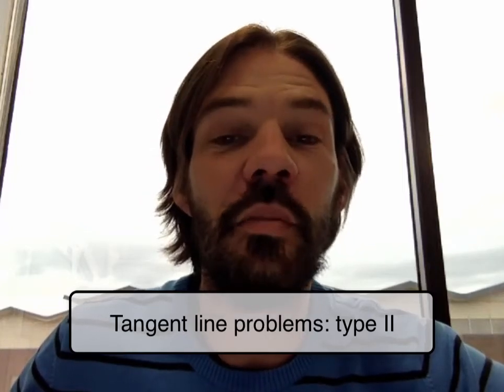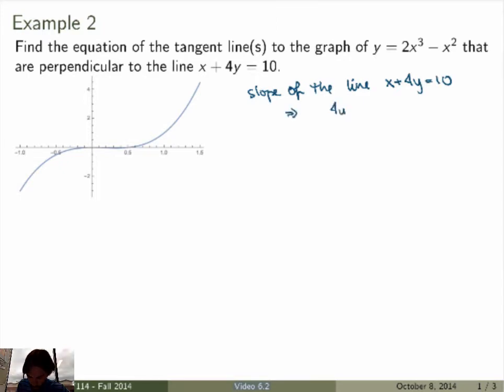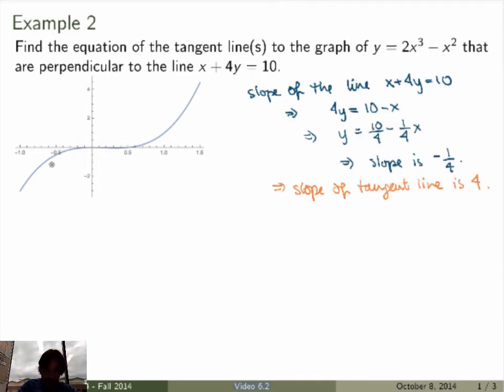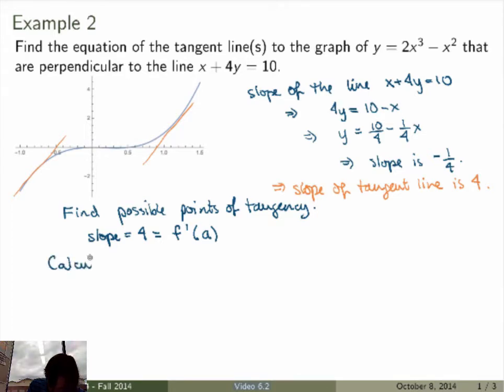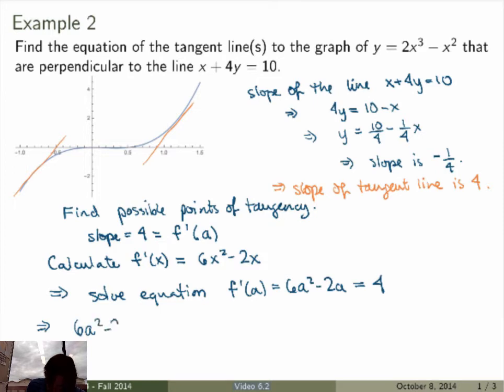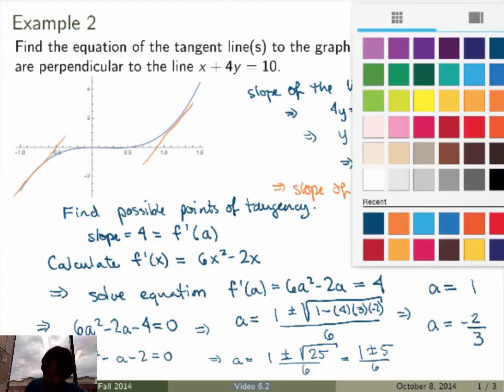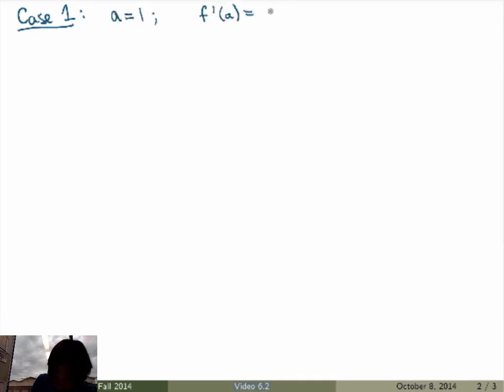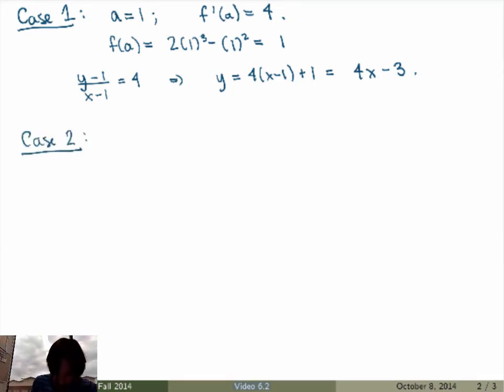MATH 144 - Supplementary - Tangent line problems: type II